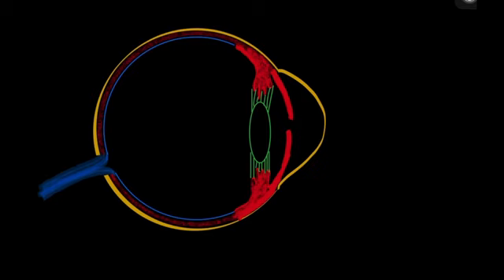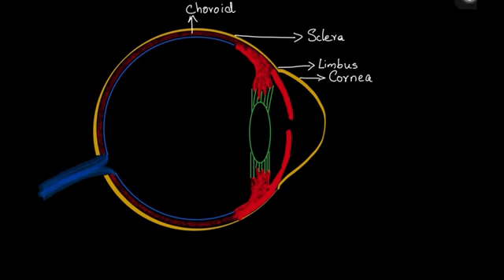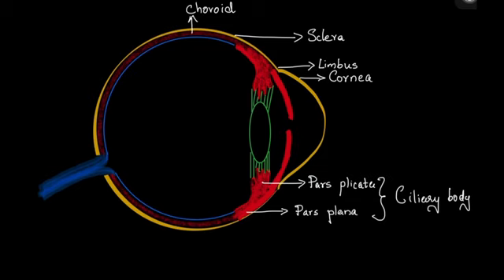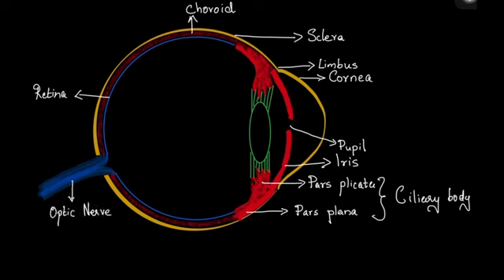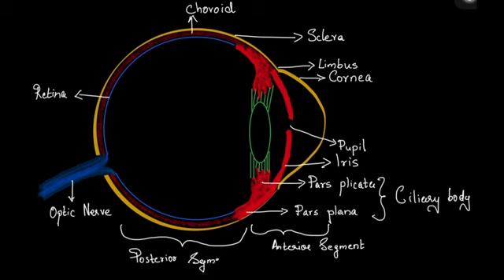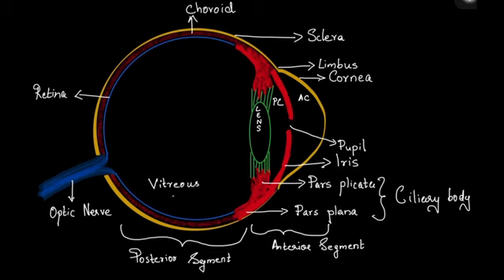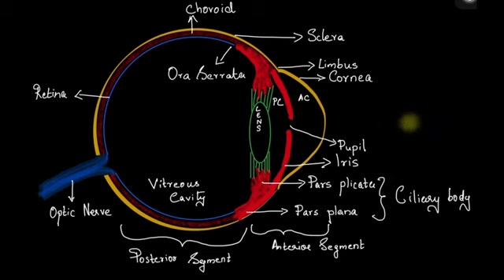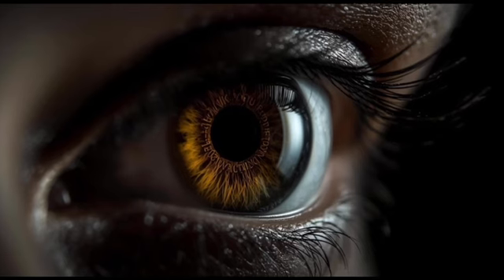Anatomy of eyeball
In this video we map out  the foundational anatomy of the eyeball, its 3 coats,distinct segments and the pathway of light